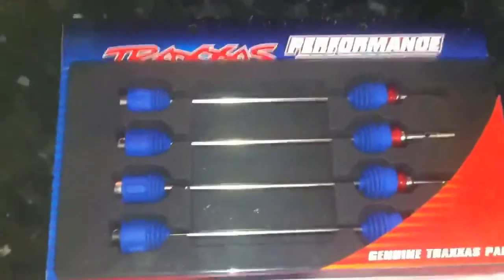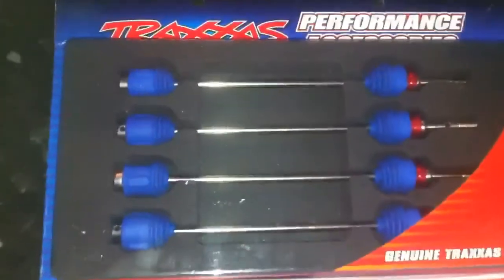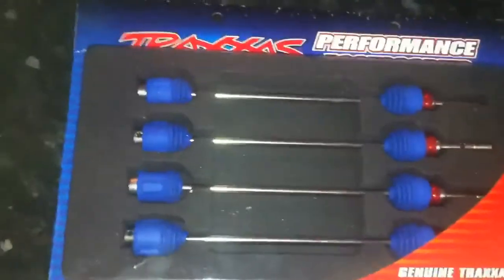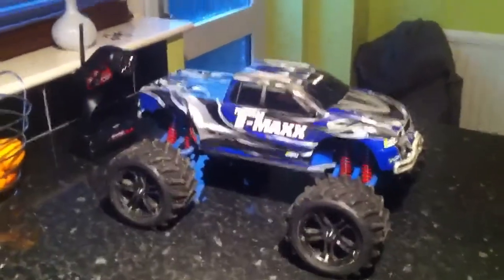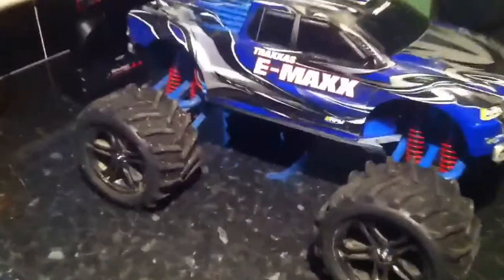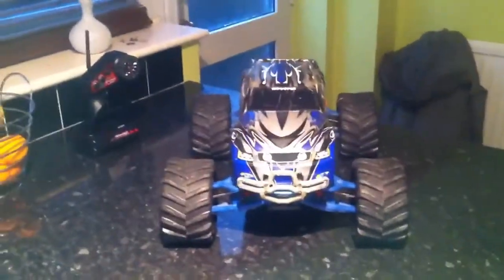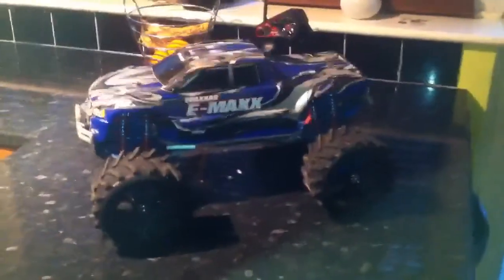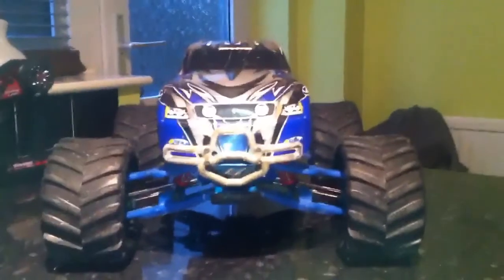Traxxas performance drive shafts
Arrived in the post today straight from the good old USA my new Traxxas performance metal drive shafts.